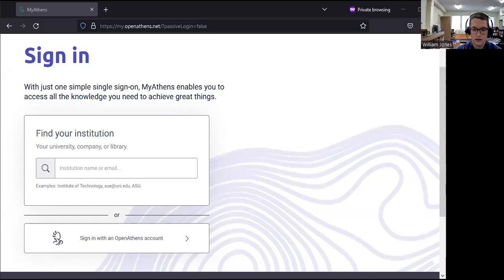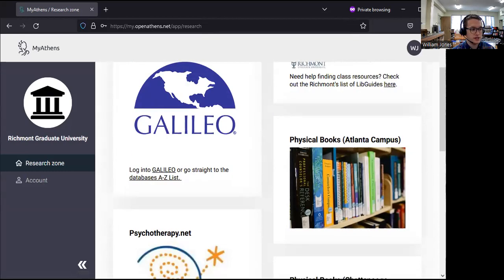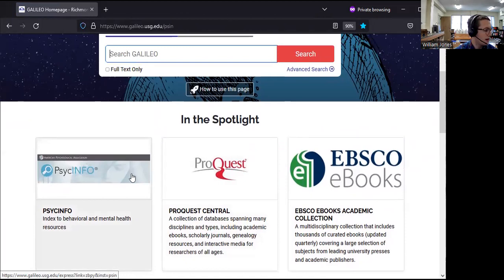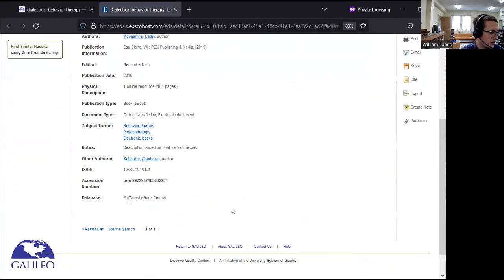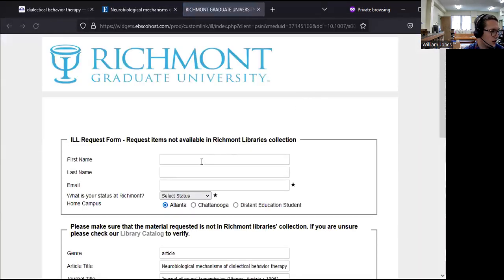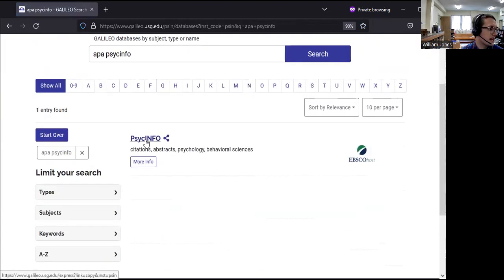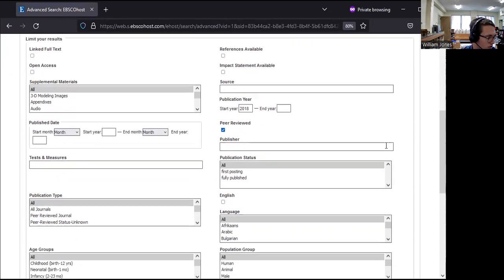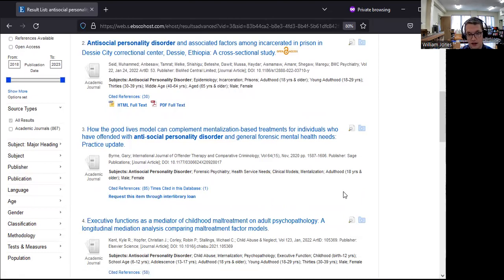How to access Richmont Library Resources through Individual OpenAthens Research Accounts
In this video, we will learn how to access Richmont Library Resources as a non-Richmont student. To do so, you will need to set up an OpenAthens research account. This video will show you how to create an account, and how to use it to access Richmont Library resources like books, eBooks, journal articles, and databases.